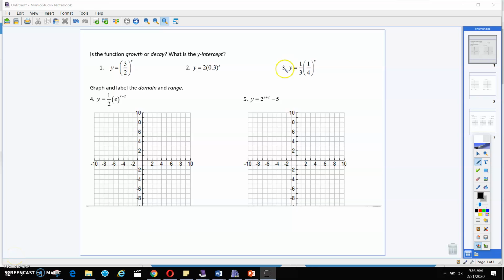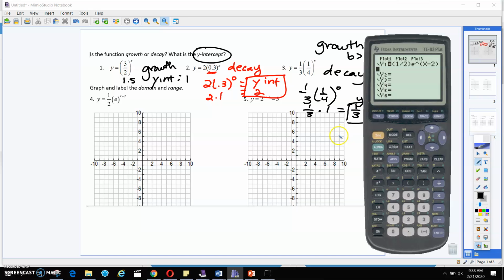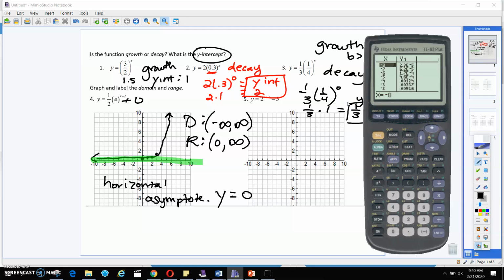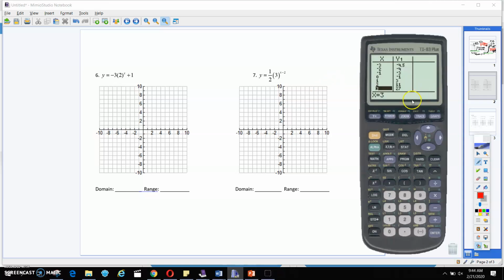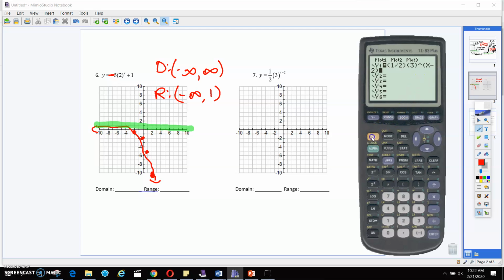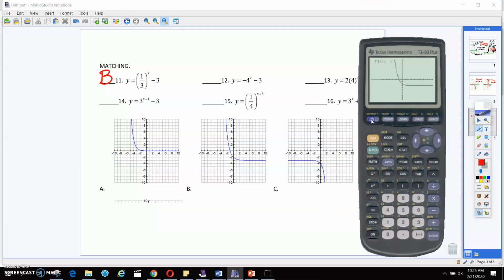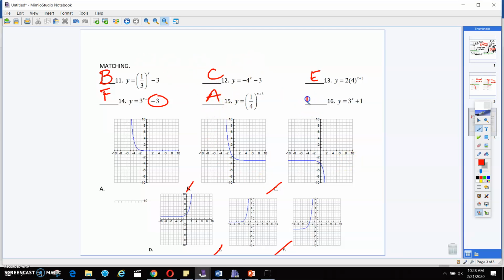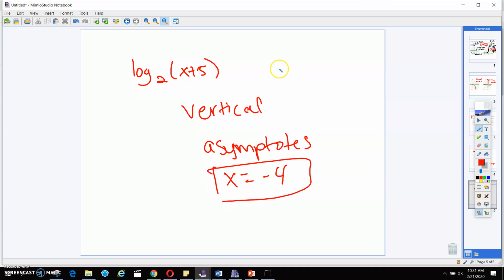Review for 5B quiz